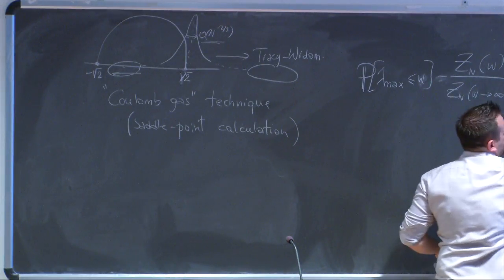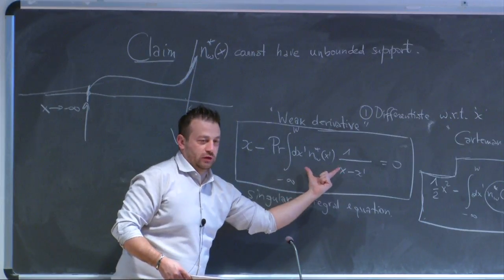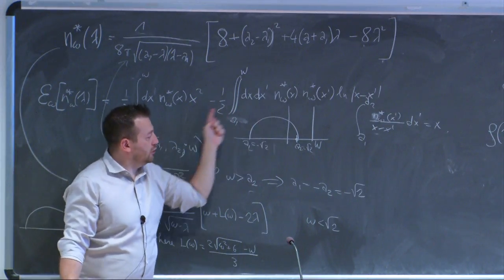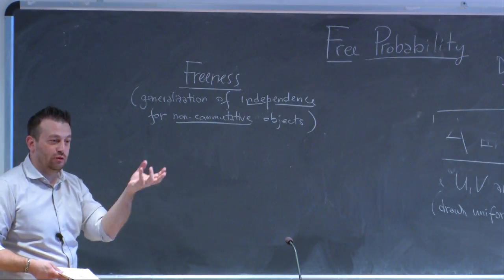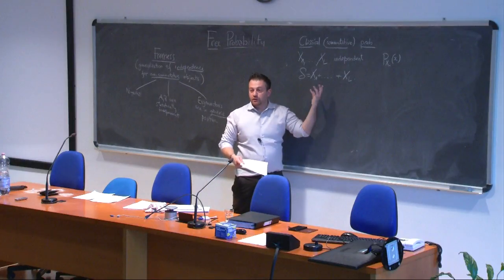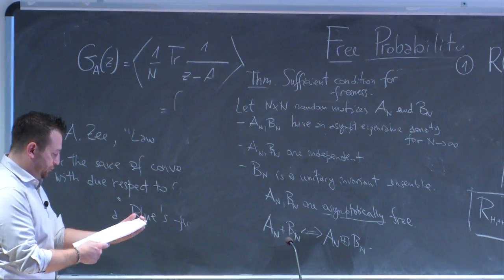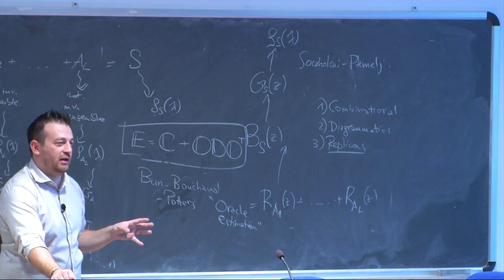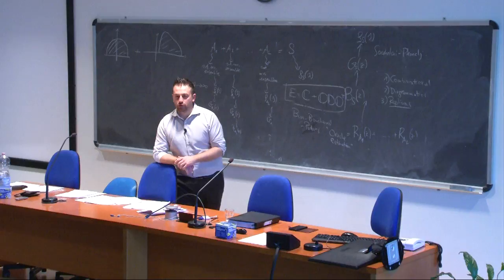Random Matrices: Theory and Practice - Lecture 6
Speaker: P. Vivo (King's College, London)
2017_04_14-09_00-smr3113